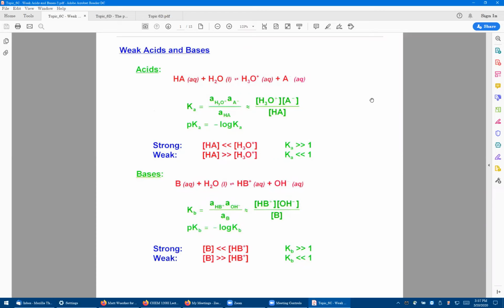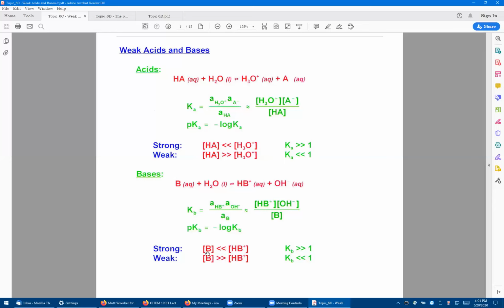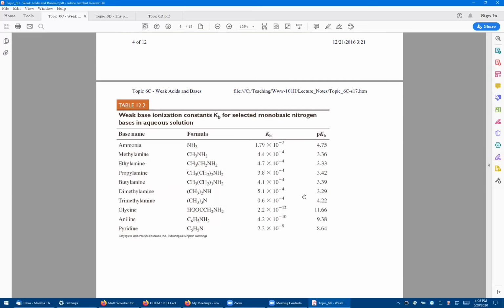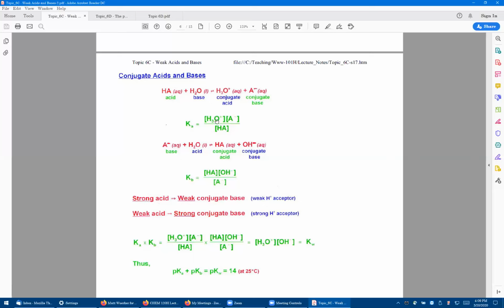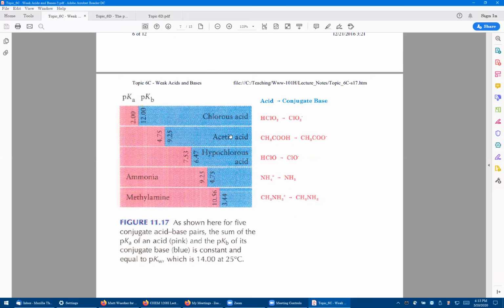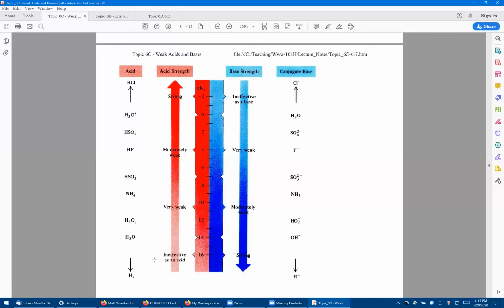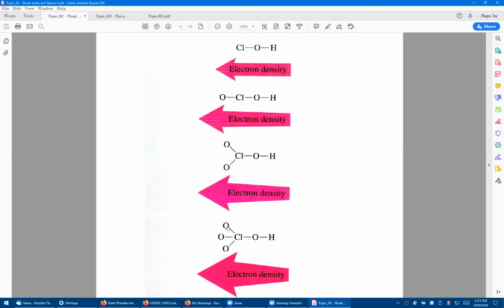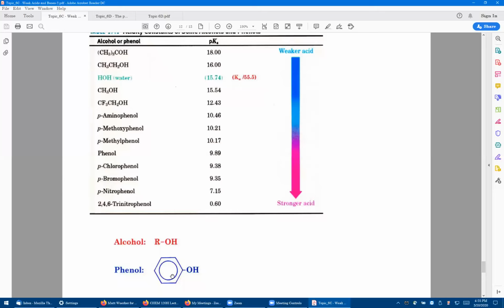Topics 6C.1-6C.4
Lecture Notes from Atkins/Jones/Laverman 7th ed.